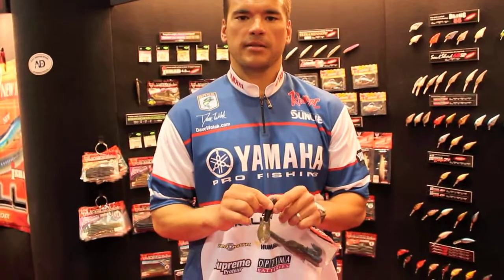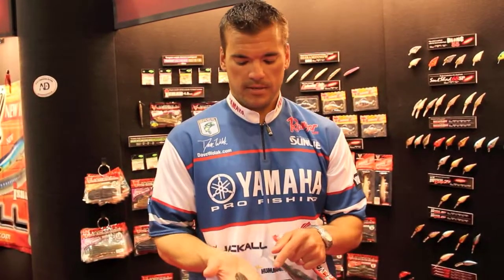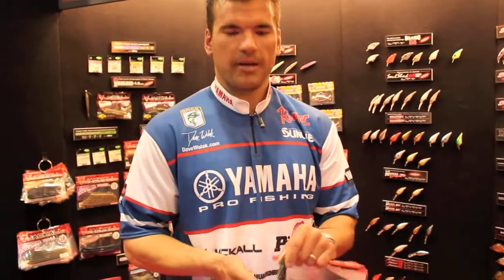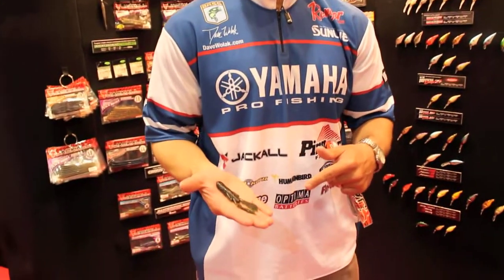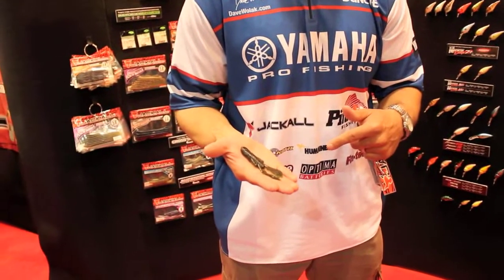What was Wolak Flippin ?